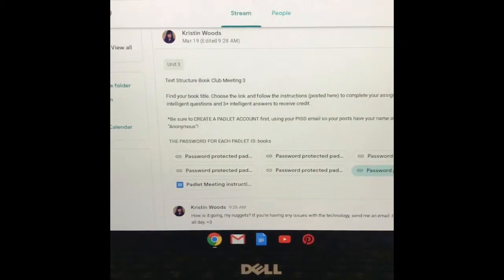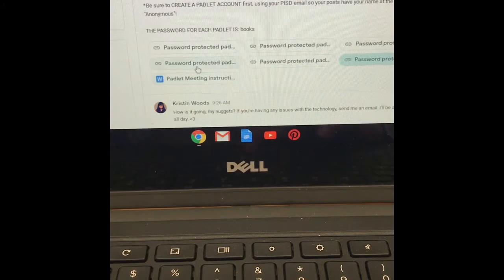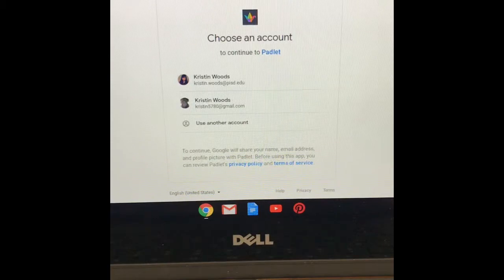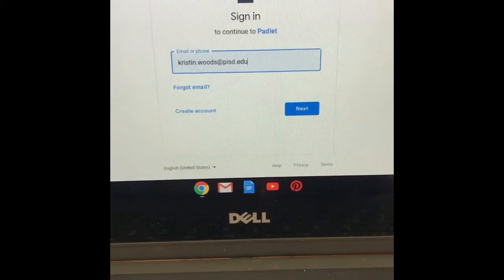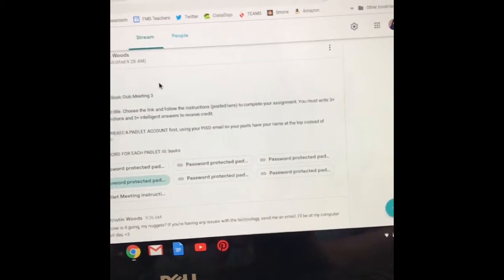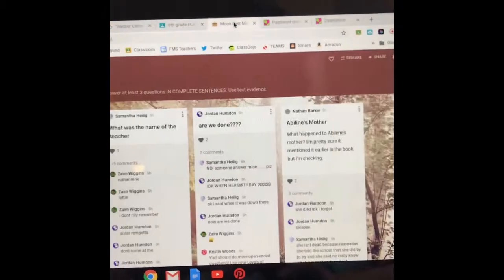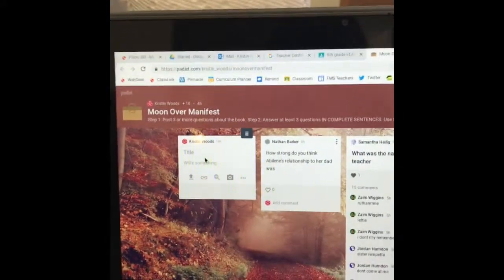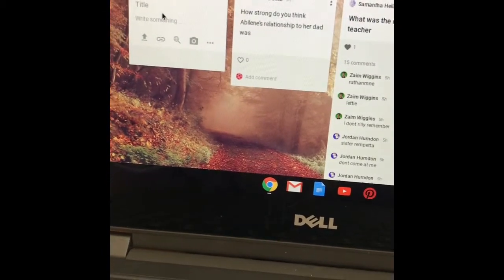How to Use Padlet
Instructions for creating a Padlet account and how to post and comment for Book Club assignments.